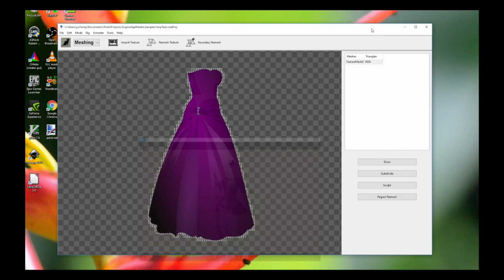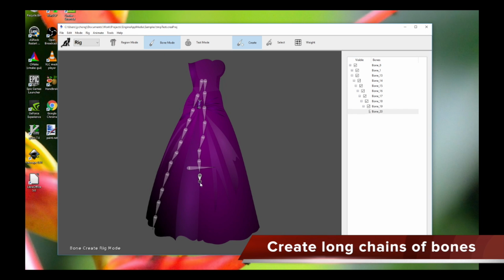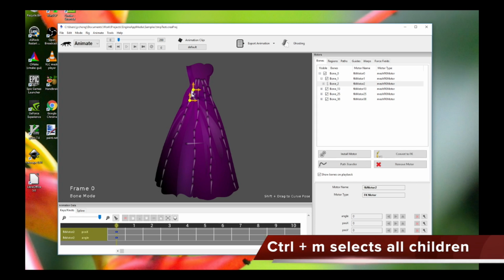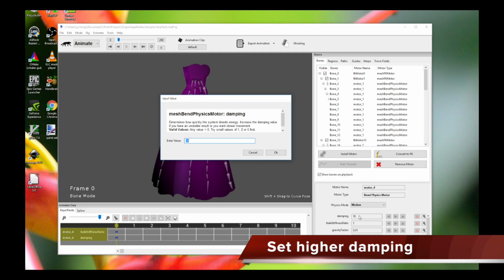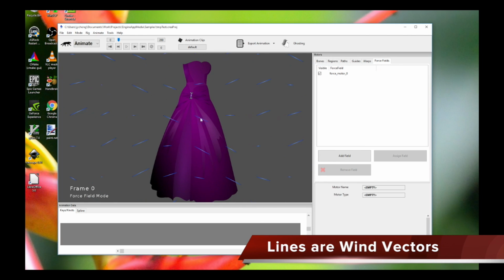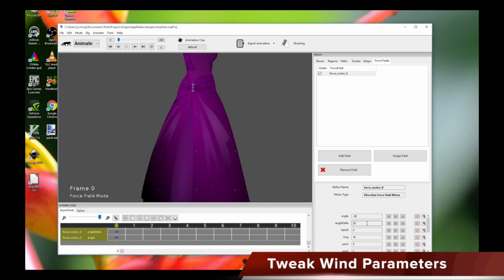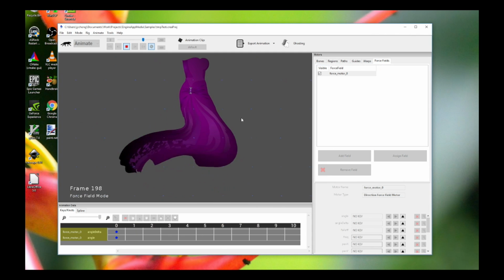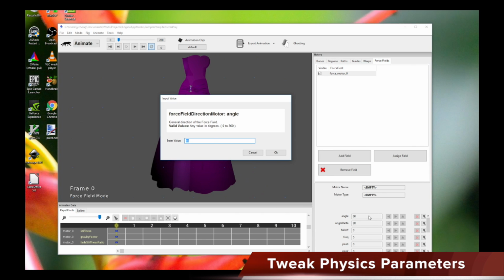Creature Cloth and Wind Tutorial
Demonstrates the new Force Field Motor framework of Creature. This tutorial teaches you how to author a cloth like object in Creature and then apply some wind forces on it using  the Force Field Motor framework.